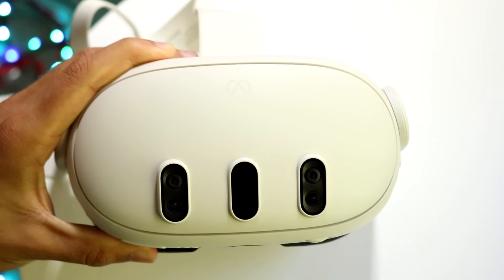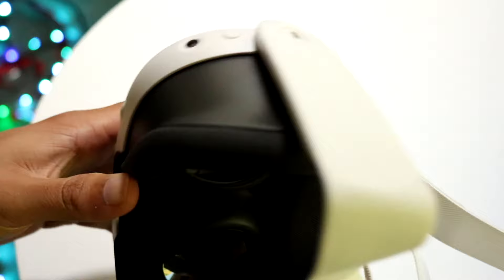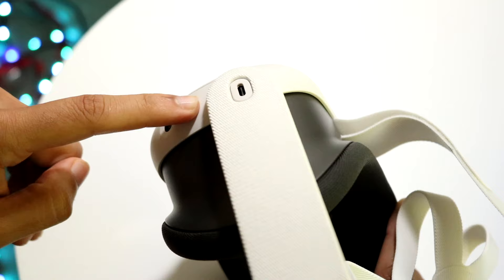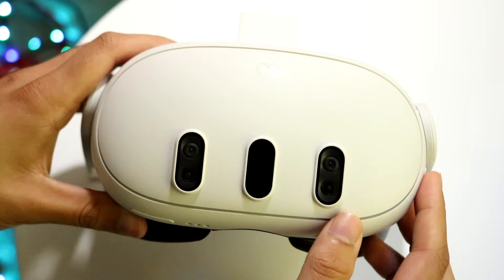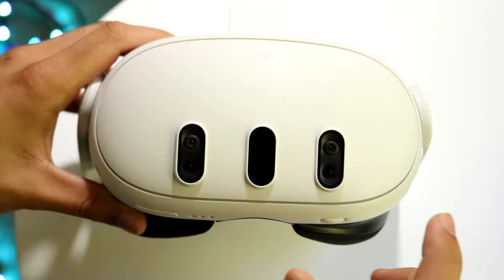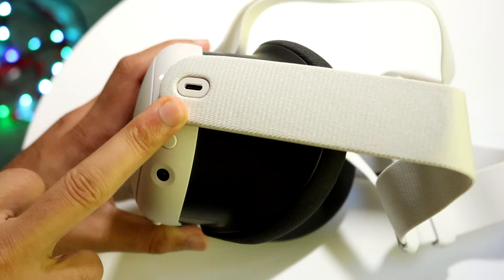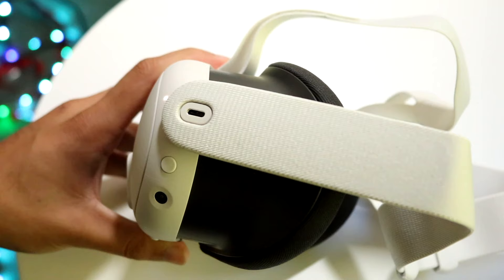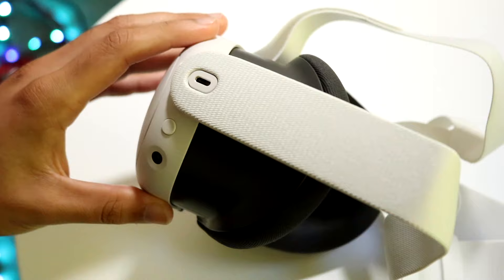How To FIX Meta Quest 3 Not Turning On! (2023)